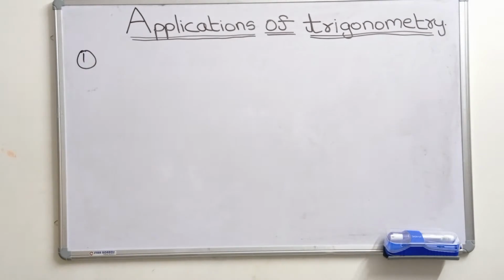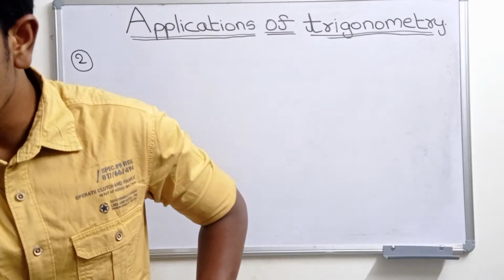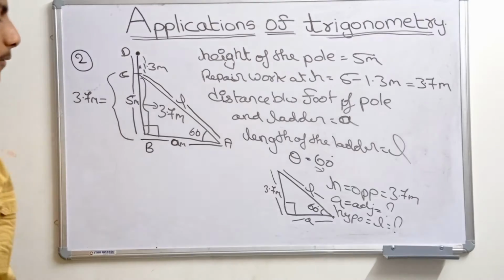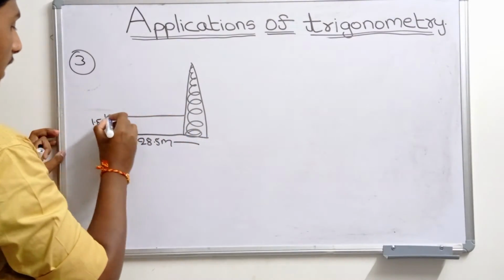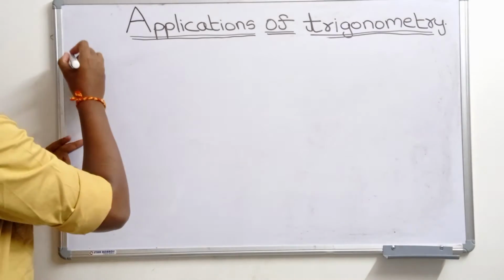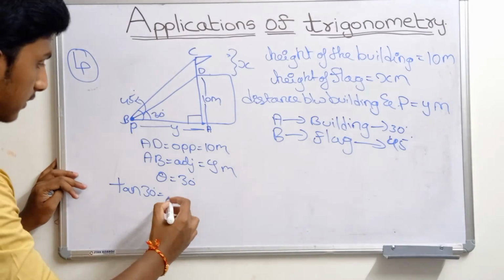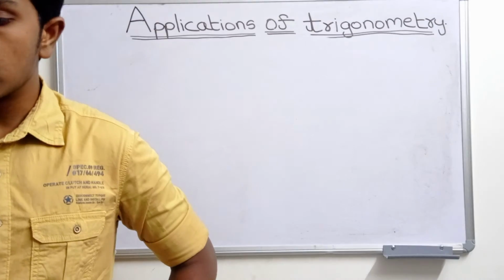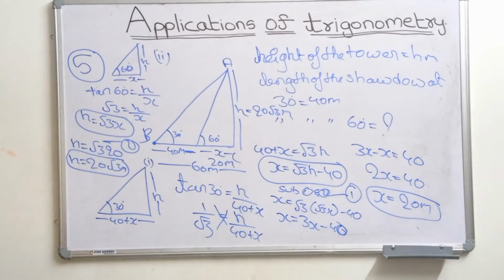application of trigonometry L-3 problem solving.